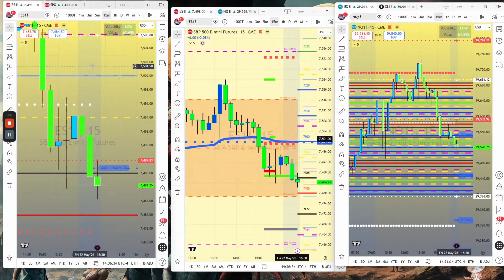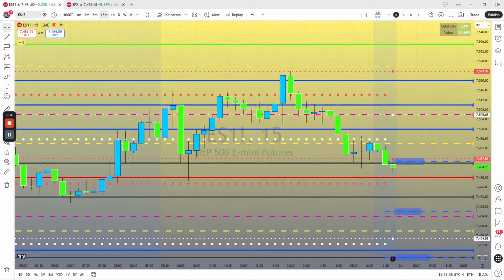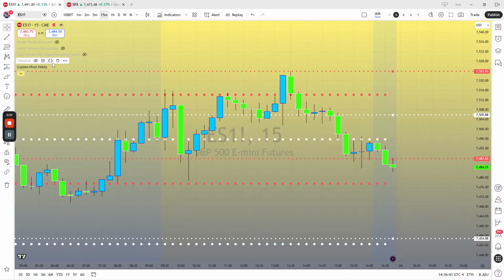SUNDAY PREGLOBEX LOOK AT THE MARKETS SUBSTACK TRANSCRIPT POST TO FOLLOW LATER TODAY